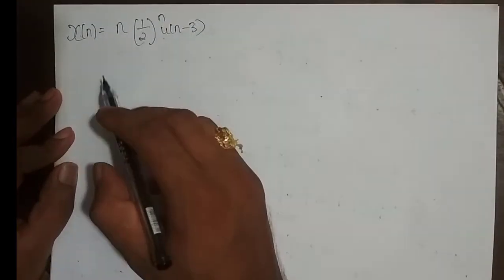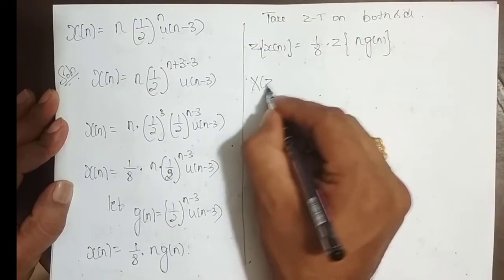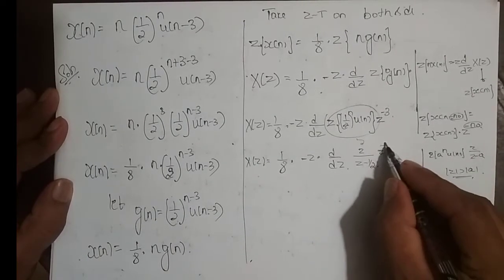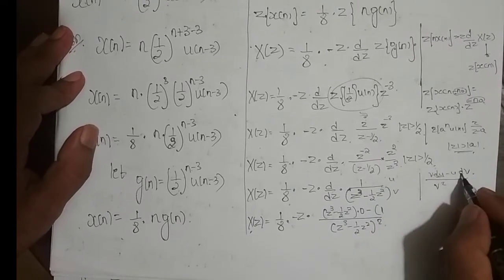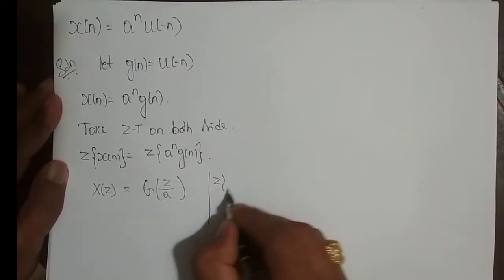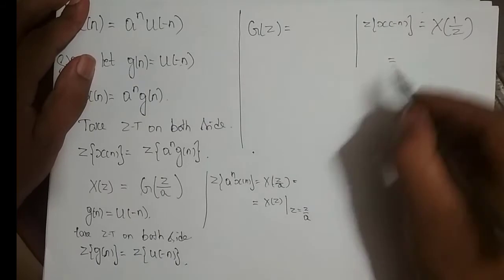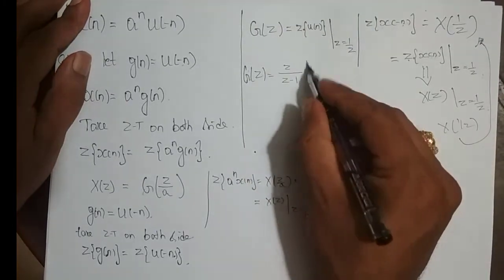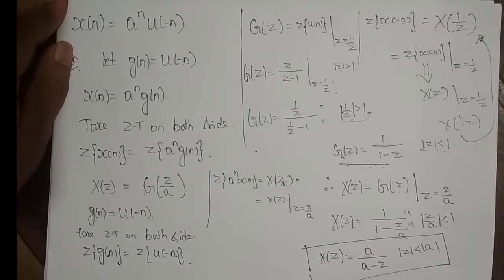M5L23 - Finding Z-Transform and ROC using Properties of Z-Transform - Problem 12,13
Taken up two problems to find Z-Transform and its ROC using appropriate properties of Z-Transform...